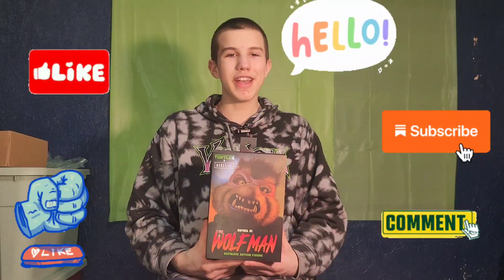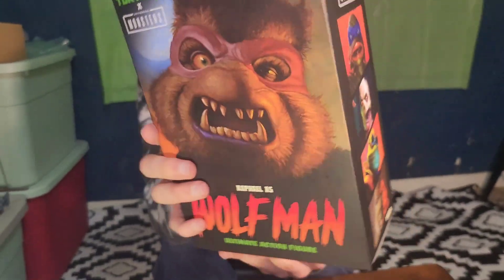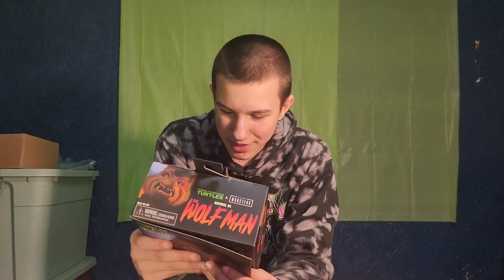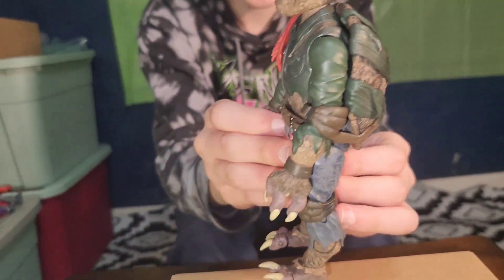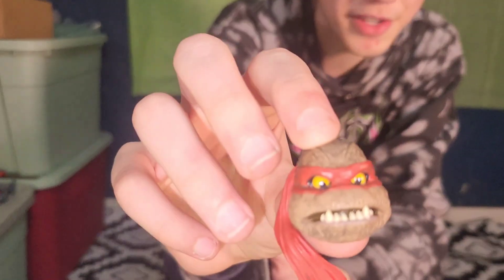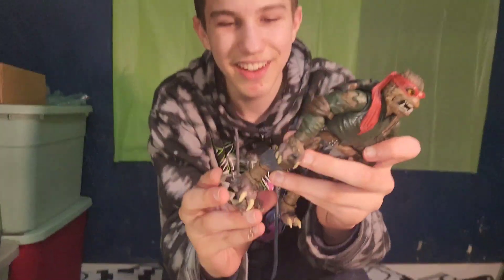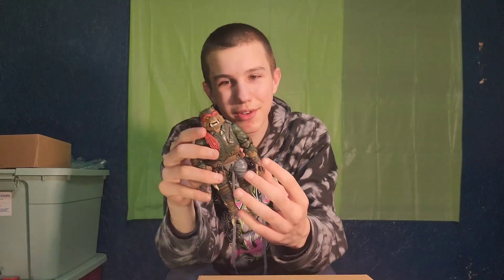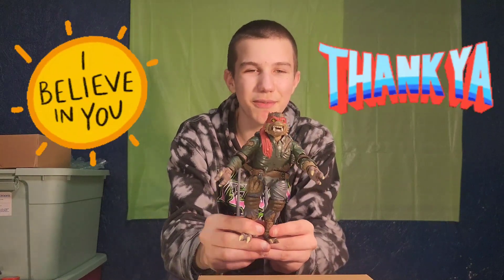NECA Raphael wolf-man teenage mutant ninja turtles x universal monsters ultimate figure unboxing